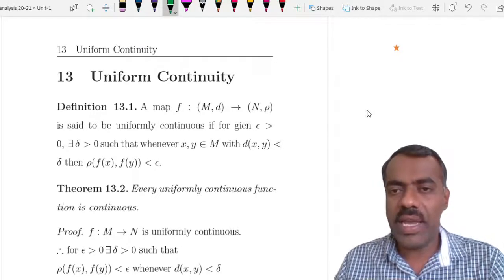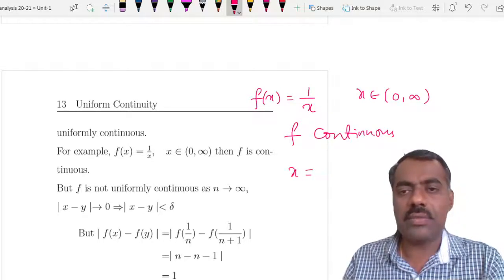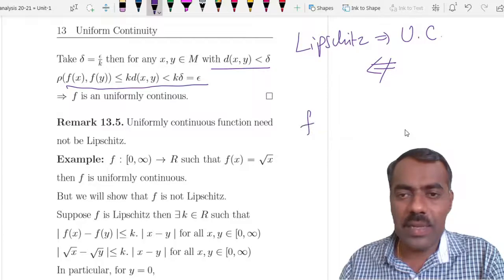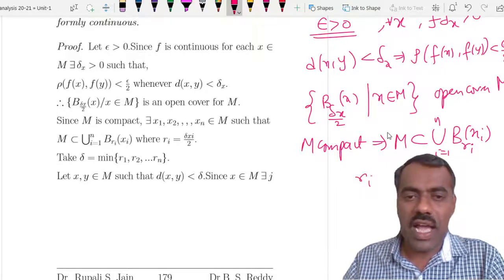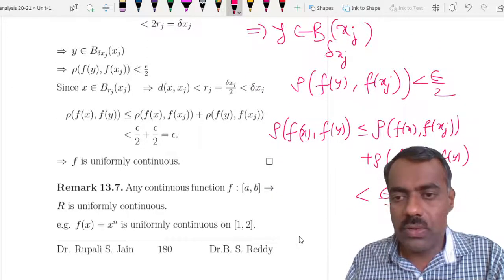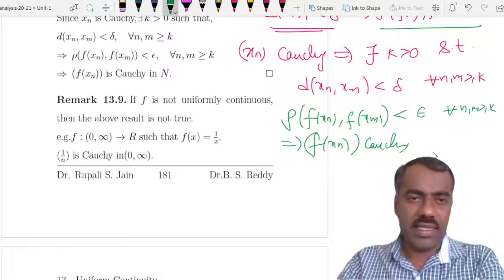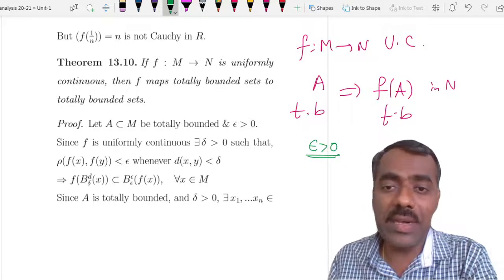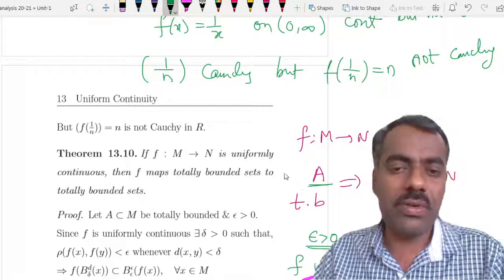Real Analysis 15 - Uniformly Continuous function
In this lecture, we discuss uniform continuity of a function in a given metric space. We also go through properties of uniform continuity.